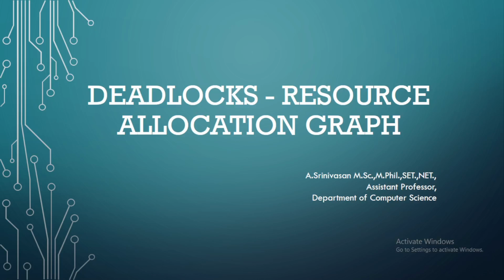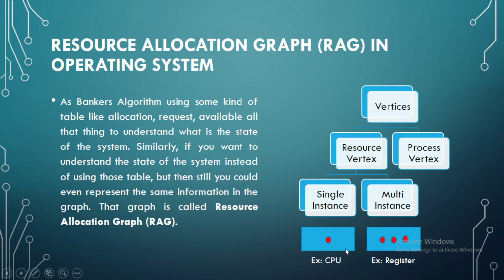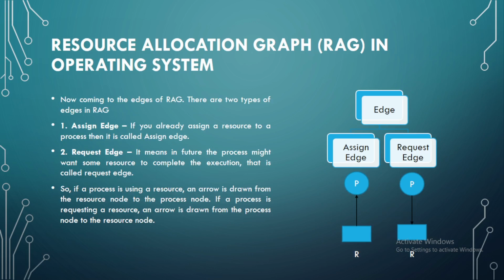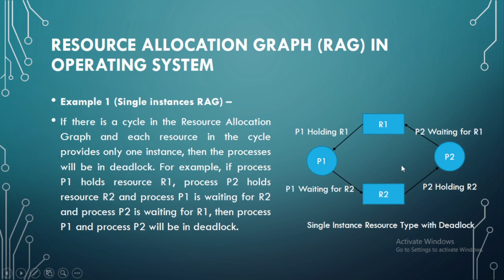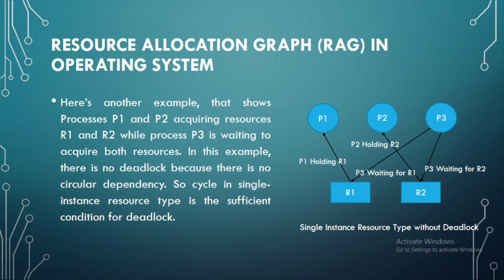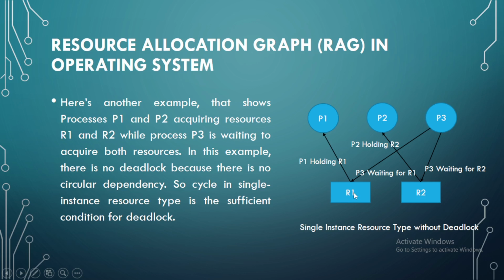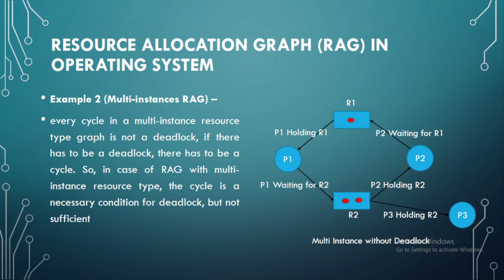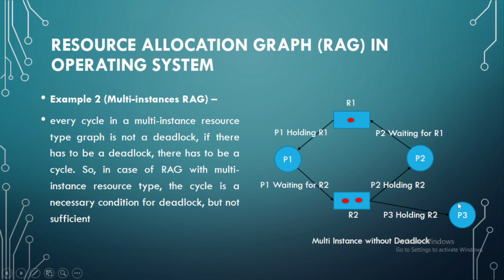Deadlock in OS Part 4 - Resource Allocation Graph (RAG) | UGC NET | GATE CS | ISRO CS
Resource Allocation Graph (RAG) to detect Single Instance and Multi Instance Resource type Deadlock in Operating System. Single Instance RAG, Multi Instance RAG